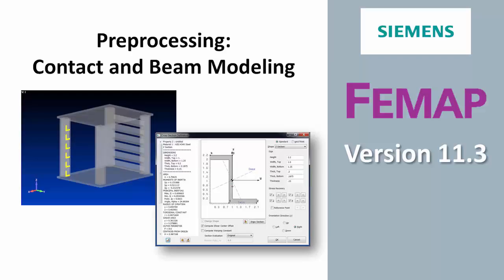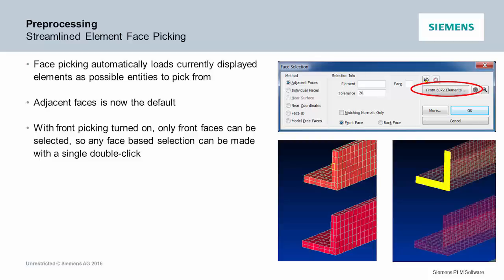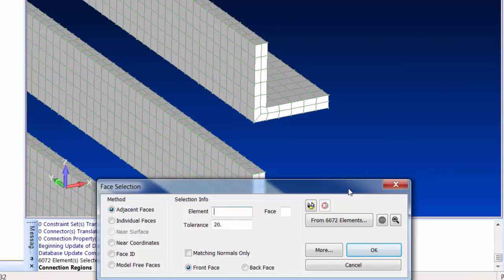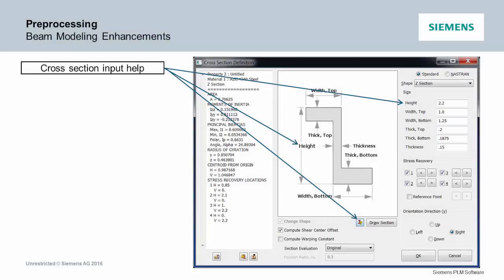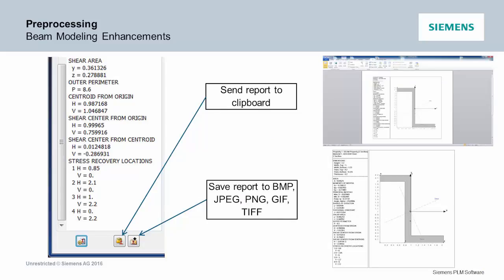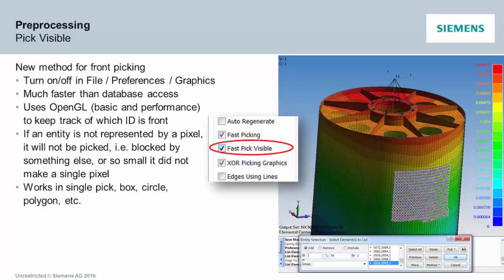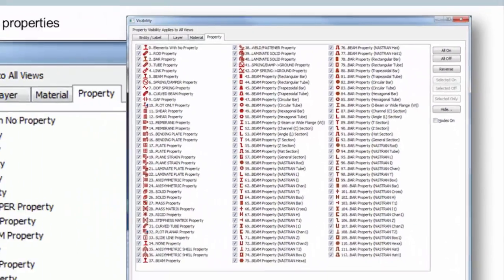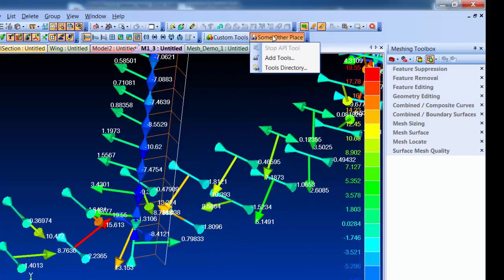Femap - Preprocessing 2